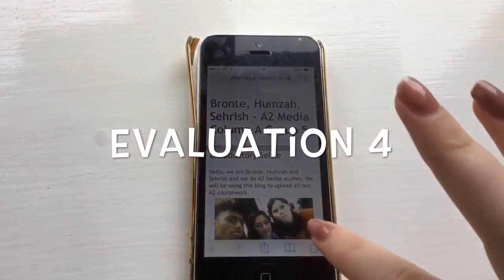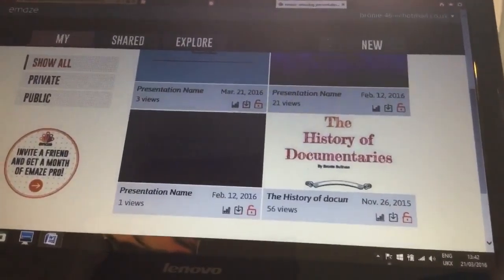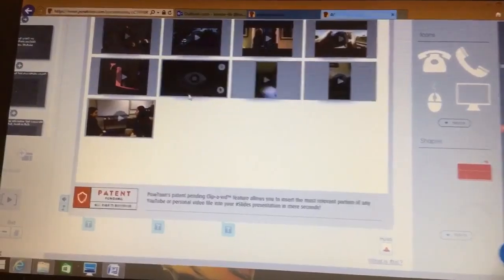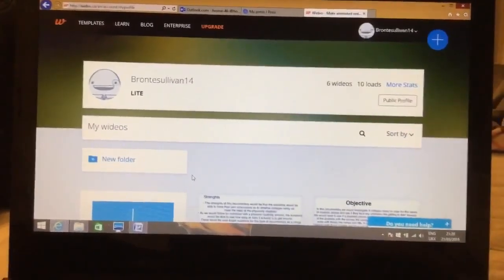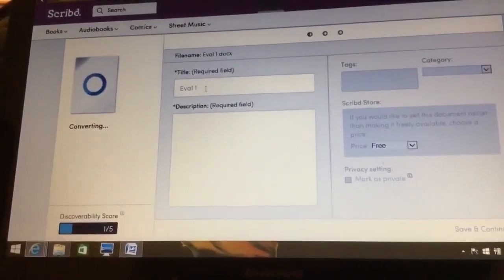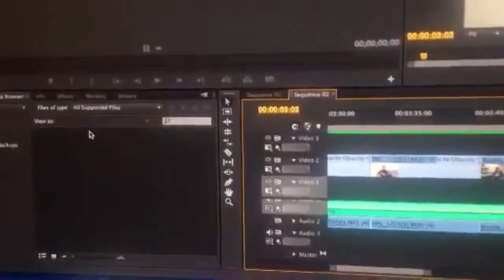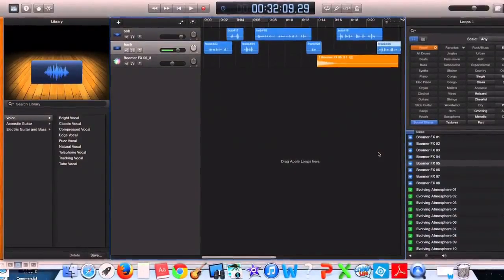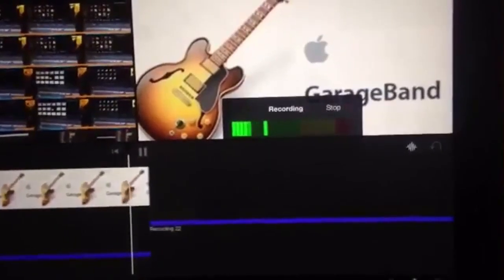Evaluation Question 4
Bronte Sullivan